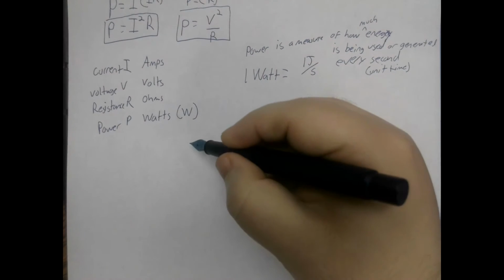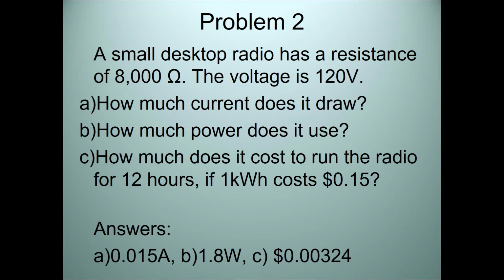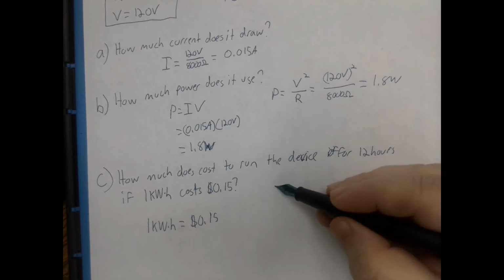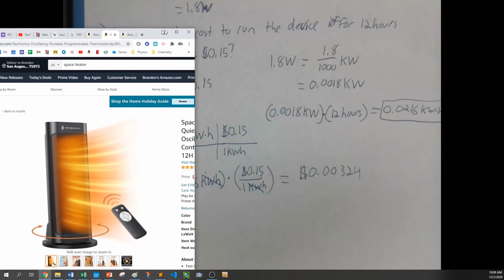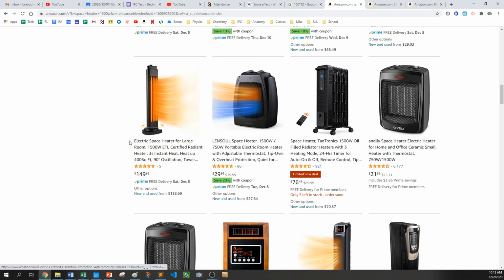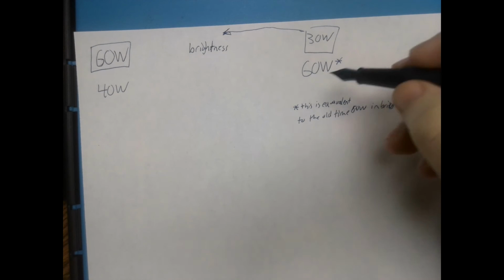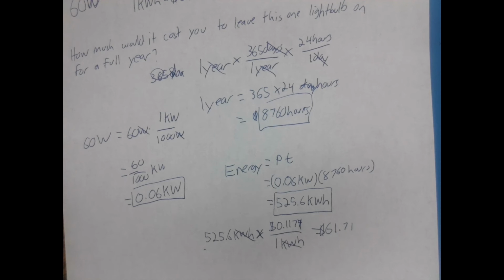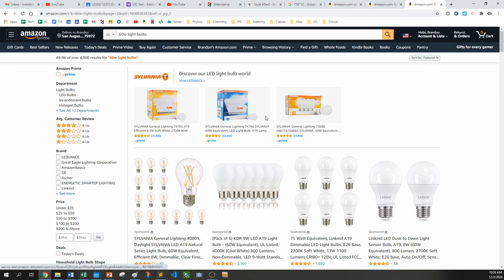[2020/12/02] (09:43:22) 03-IPC: Electrical Power